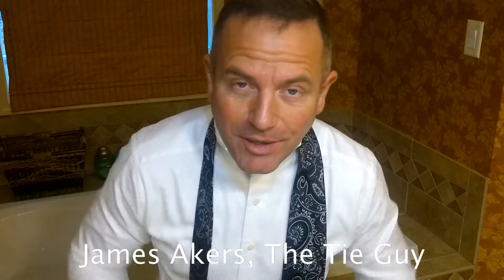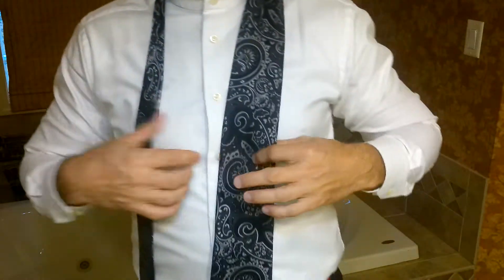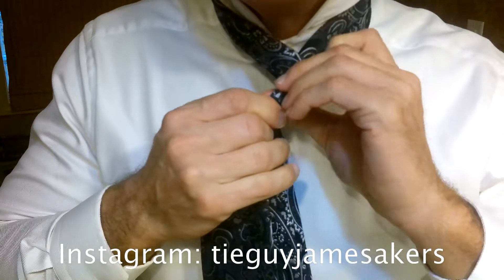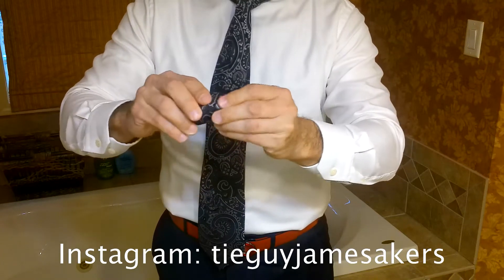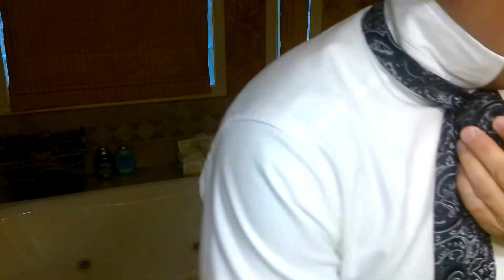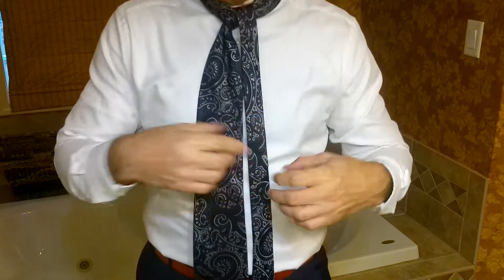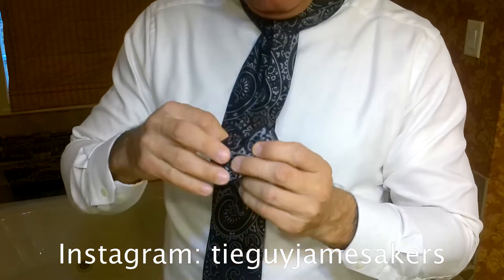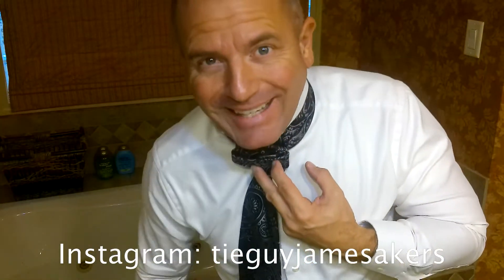2 Exotic Tie Knots in One Video | Short Tutorial on How To Tie a Tie | James Akers "The Tie Guy"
🌟James Akers teaches you how to tie 2 knots that he calls "Rosebud" and "Switchback"

📺 Watch my previous video:
⌚ SCHEDULE:
Every Week